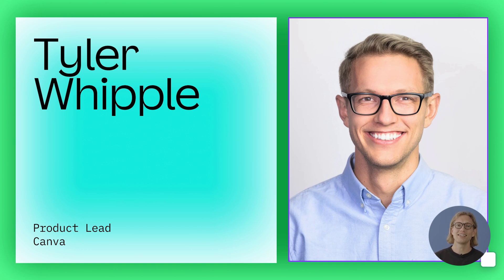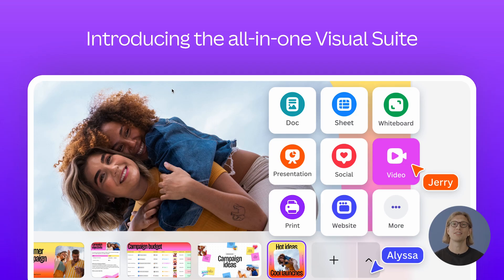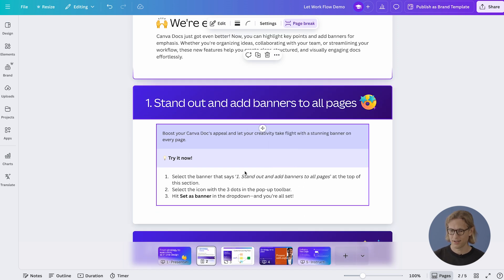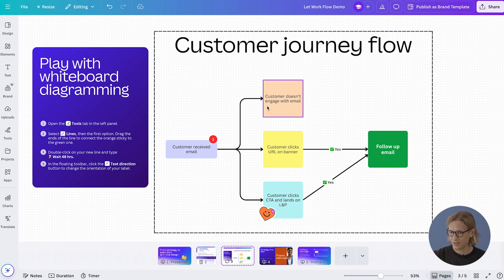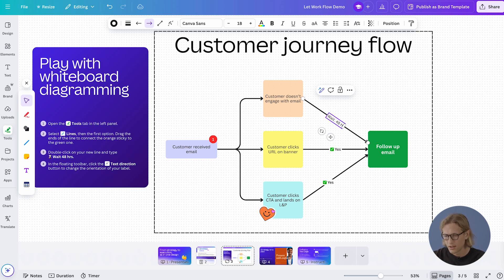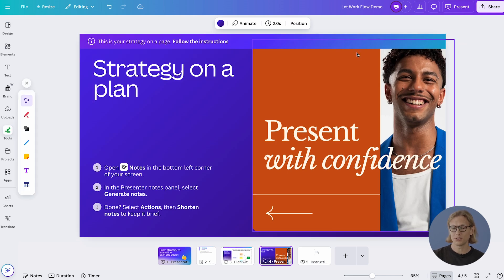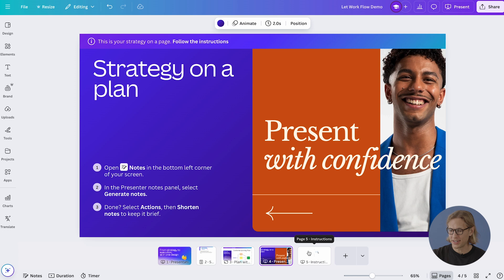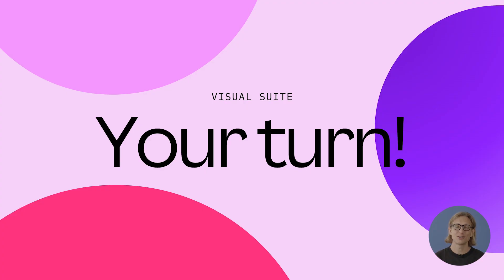Work, collaborate, and create with the Visual Suite 2.0, in one design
Discover new powerful tools that simplify design, supercharge productivity, and optimize your workflow. Whether you're brainstorming, planning, or creating, this session will show you how to craft professional content with ease.